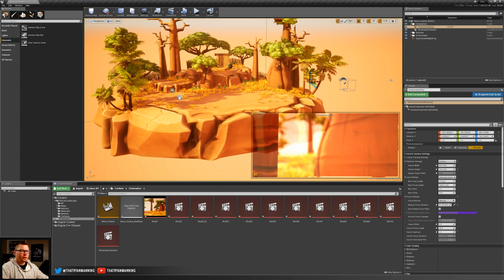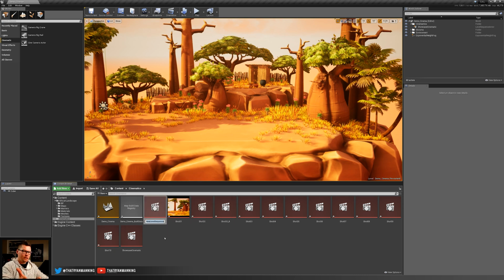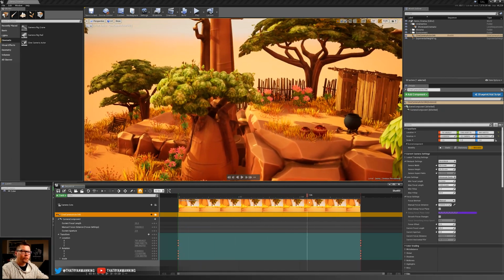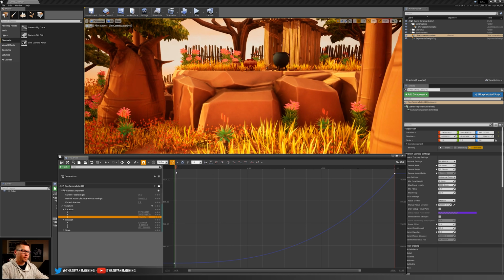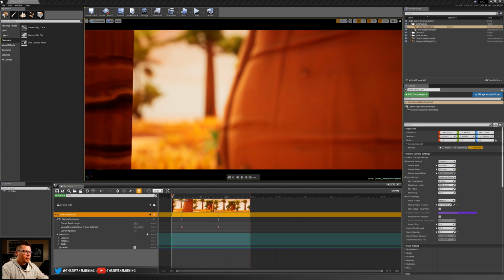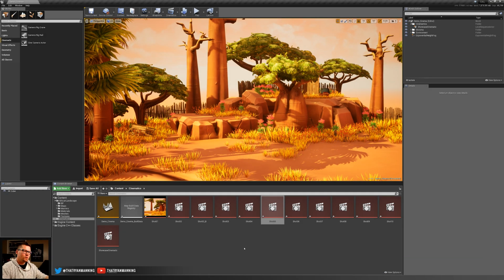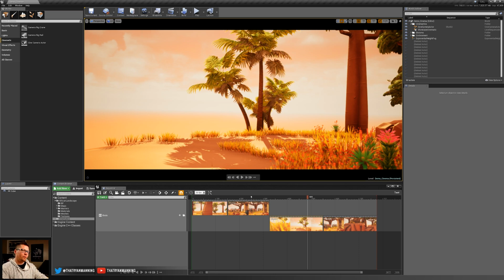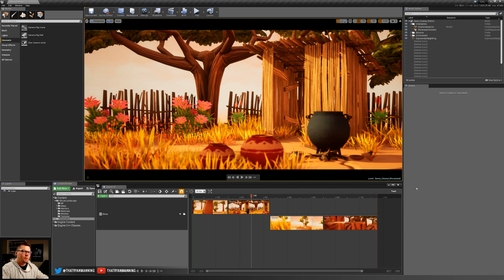Creating Dioramas in UE4 - Part 3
In this Three Part Series we cover creating dioramas for use in portfolios or showcases. In Part-1, we cover the basics of scene setup, creating a diorama from scratch, and crafting your story. In Part-2, we cover lighting your scene and adding accent lighting for area-specific highlighting. And finally, in Part-3 we cover creating cinematics through shot sequences and a finally assembly

Part-3:
00:00 - Intro
00:21 - Cinematics Setup
03:24 - Creating Shot Tracks
06:46 - Graph Editor
09:28 - Rack Focusing
13:37 - Master Sequence & Rendering

Suggestions?